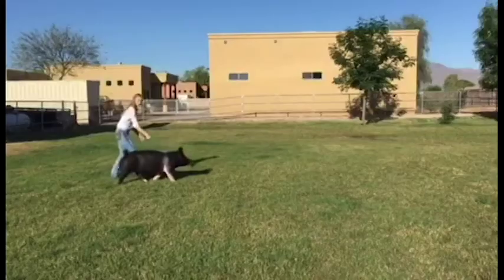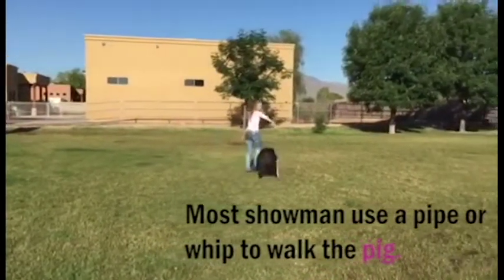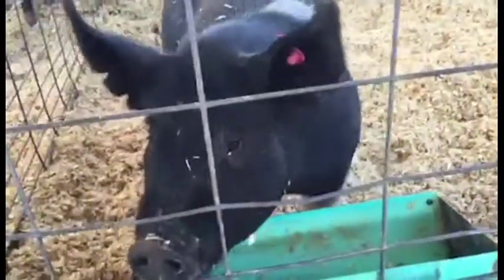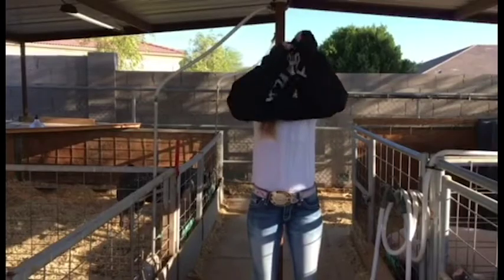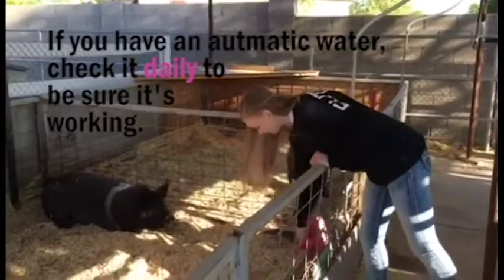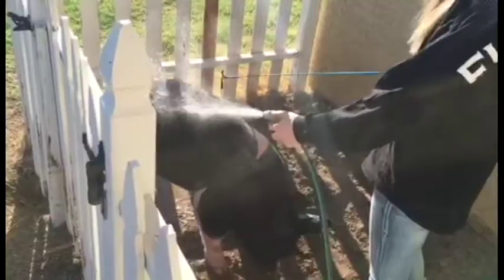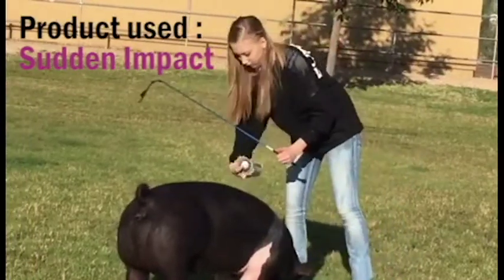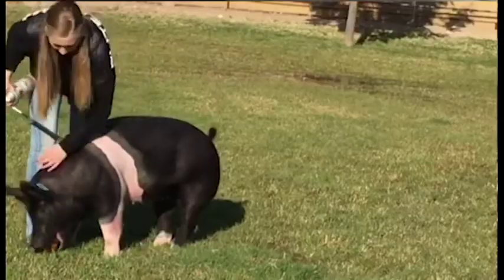How to get a pig ready for the show